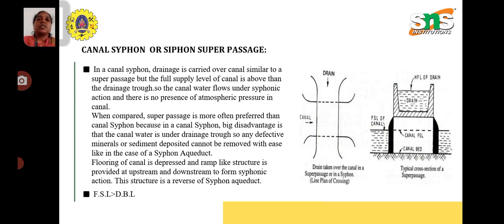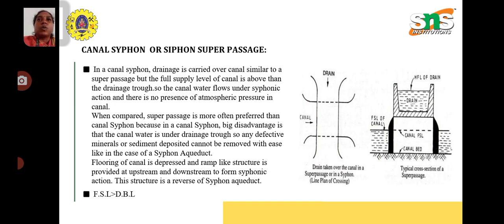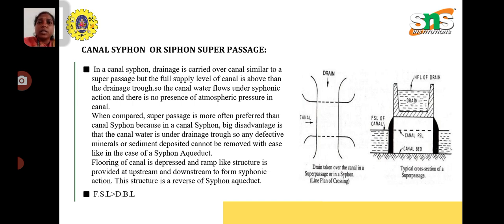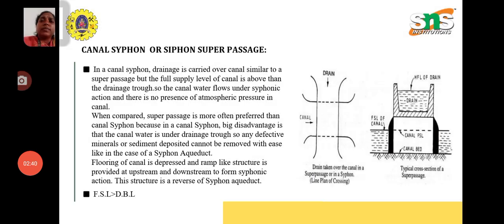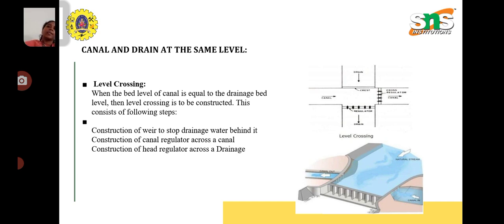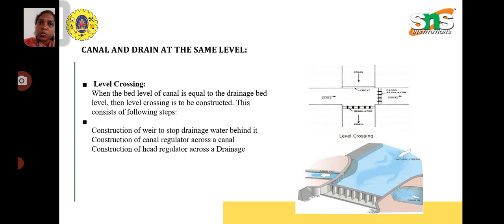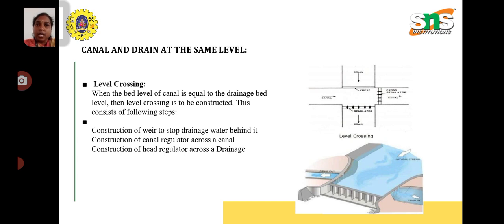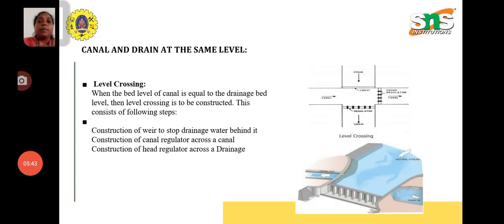CROSS DRAINAGE WORKS -CANAL SYPHON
Cross Drainage Works- Super passage
Cross Drainage Works is a structure that takes away a discharge from a natural stream across a canal obstructing the stream.